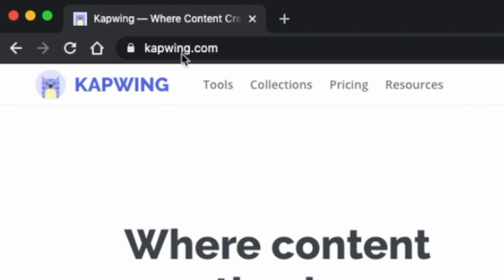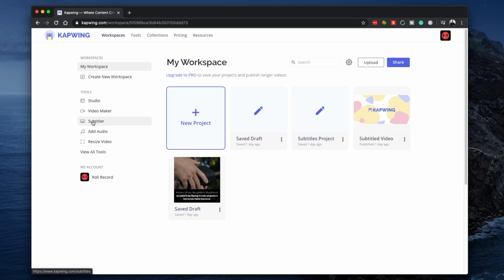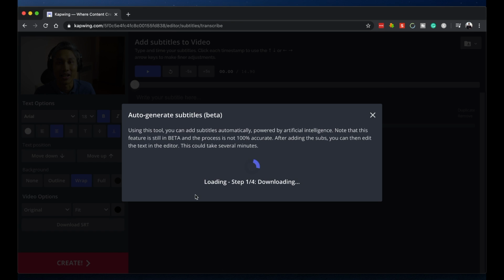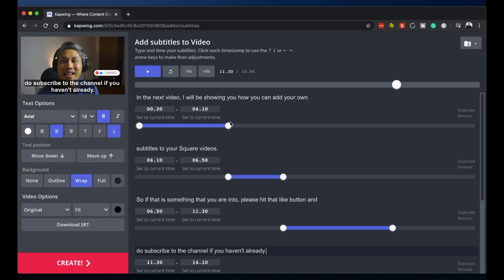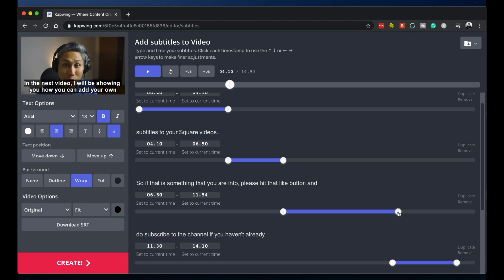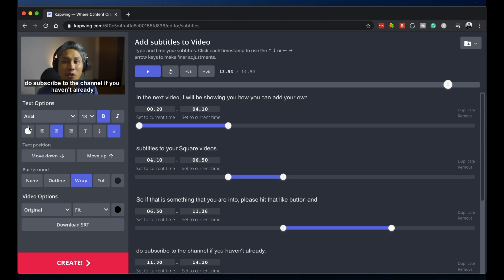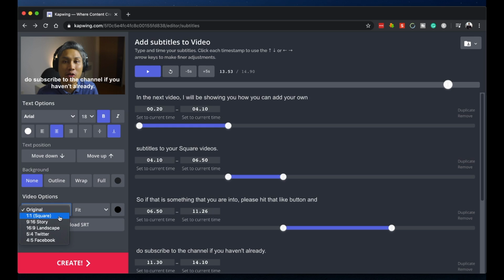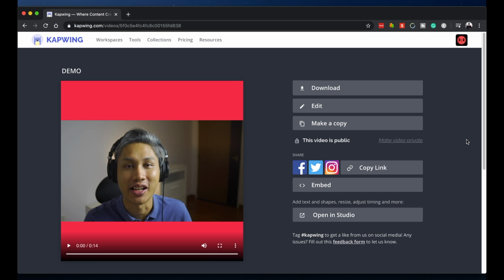How to create subtitles for your video | Kapwing video editor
In this video, I'll show you how to create subtitles for your video using Kapwing video editor.

⏰ TimeStamps

00:00 - Start
00:46 - Subtitled videos on social
01:09 - 3 Quick reasons (why you need subtitles in your videos)
02:11 - Introducing Kapwing
02:36 - Benefits of signing up for a FREE Kapwing account
03:04 - Uploading your video to be subtitled
03:17 - Understanding the interface (Right side)
03:52 - Auto-generate subtitles feature
04:17 - Playback controls
04:35 - Syncing your subtitles with the video (fine-tuning)
06:18 - Customising the look of your video and subtitles
06:47 - Best Video options for IG, FB etc (Aspect ratio)
07:42 - Ready? Let's CREATE!
08:20 - The result!

🔗 Links

I am registered as an affiliate for Kapwing which means if you click on the link and make a purchase, I may earn a commission at no extra cost to you.

📸 YouTube Camera Sony A6400

CAMERA LENSES

📷 Sigma 16mm f/1.4 DC DN Contemporary Lens for Sony E-Mount

AUDIO GEAR

🎤 Rode VideoMic NTG On-Camera Shotgun Microphone

🎤 BOYA BY-M1 3.5mm Lav Mic

This video was EDITED on Final Cut X on a 15" (Mid 2014) MacBook Pro.

Please note that I would only recommend gear and resources that I know, trust, and have used.
With that being said - an important disclosure:
Where possible I am registered as affiliates for the products and services mentioned in this video which means if you click these links and make a purchase, I may earn a commission. This commission comes at no additional cost to you.

ℹ️ About this video:

In this video, Hafiz Jamal from Roll Record shows you how to create subtitles for video using Kapwing video editor. Step by step tutorial on the features of the subtitler and reasons why you should have subtitles in your videos. There is no installation needed and Kapwing works on Mac and Windows with an internet browser and an internet connection.